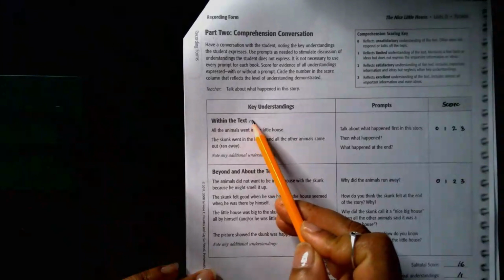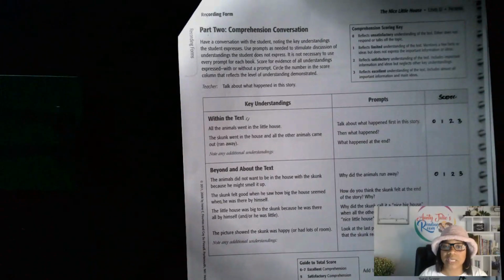Fountas & Pinnell's BAS Testing: Part 2 Assessment Demonstration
This video is a demonstration of how I conduct a reading assessment using Fountas & Pinnell's Benchmark Assessment System (BAS) to detect my learners' reading level: Part 2.
Please note that this demonstrates my experience/practice in using the BAS system and not necessarily follow all the steps prescribe in the F & P manual.